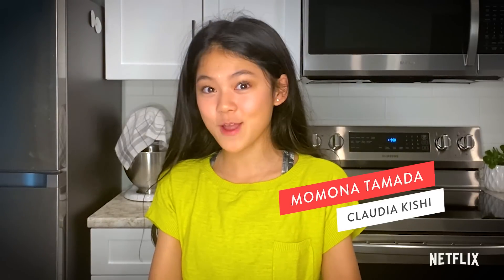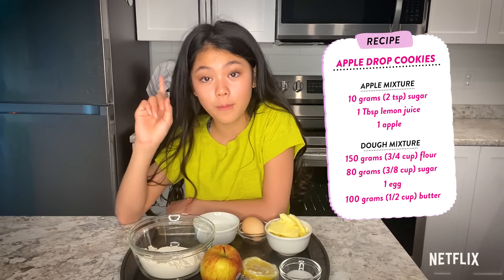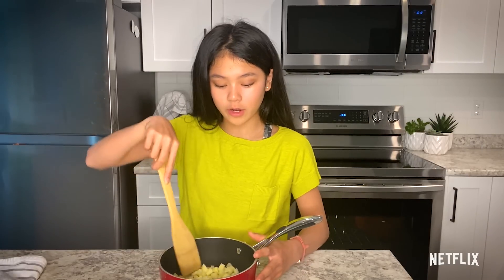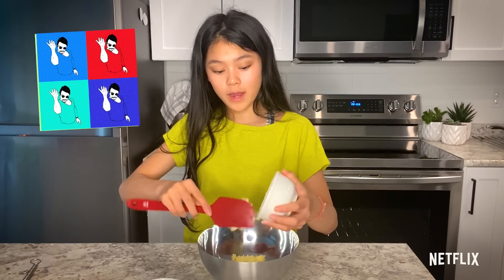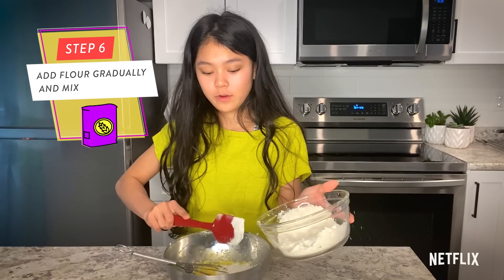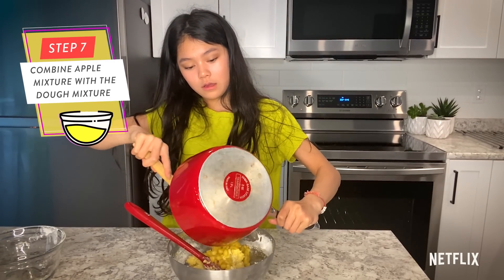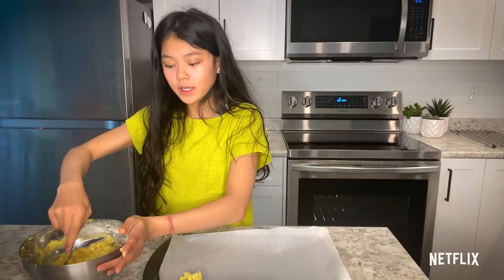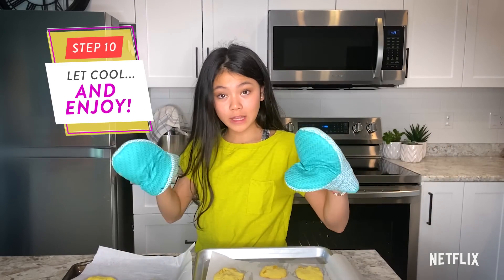Bake Apple Drop Cookies with Momona Tamada 🍪 The Baby-Sitters Club | Netflix After School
Momona Tamada from The Baby-Sitters Club shares how to bake some yummy apple drop cookies!